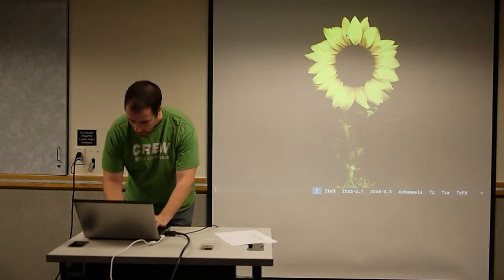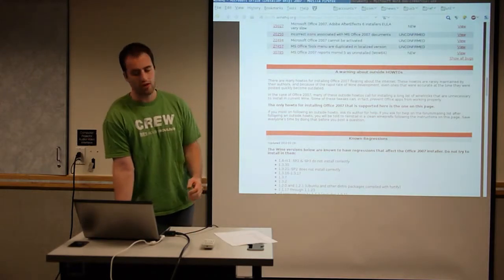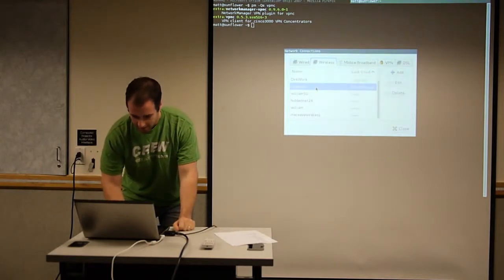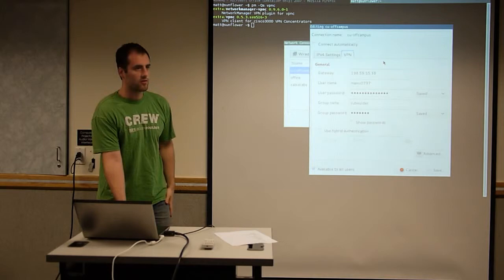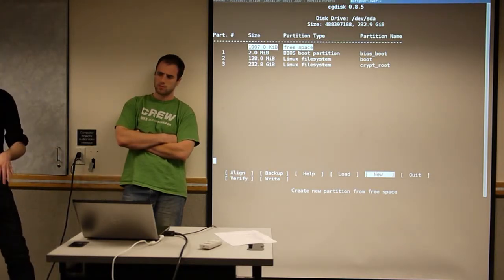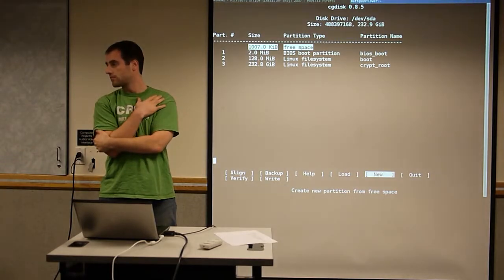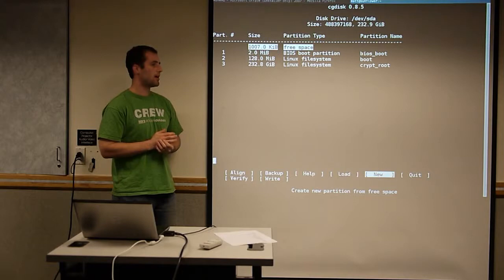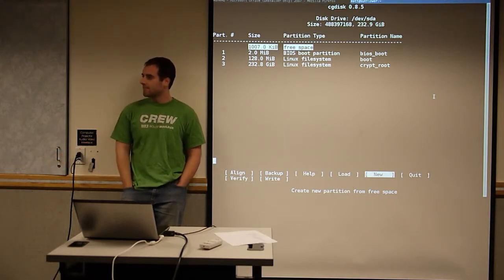CU - AGSO - Introduction To Linux - Session 6 - Part 2 - Wine, Cygwin, VPNs, Etc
Session 6
Part 2 - "Wine, Cygwin, VPNs, Etc"
11/15/2012

Taught By:
Andy Sayler